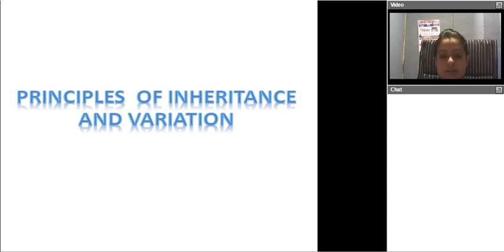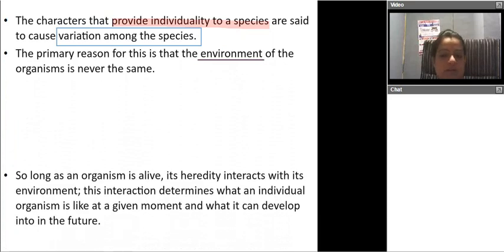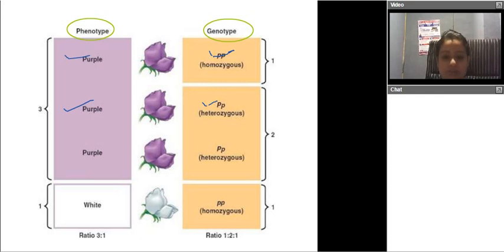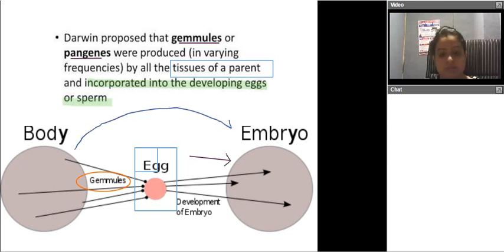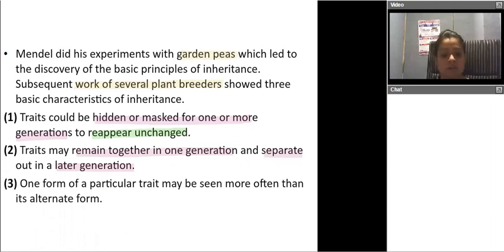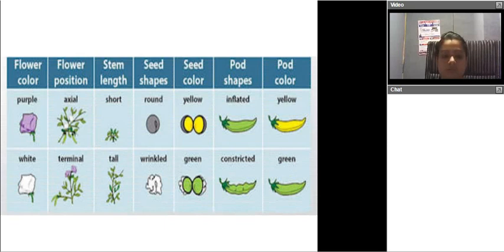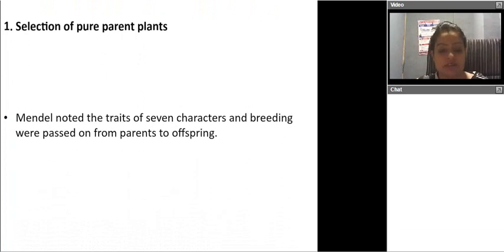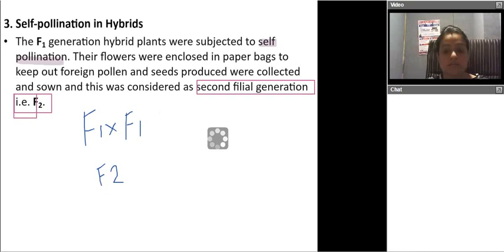Principle of Inheritance Day 1